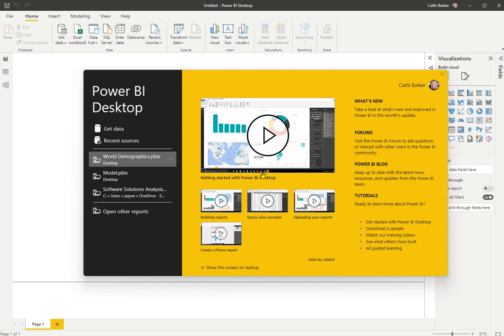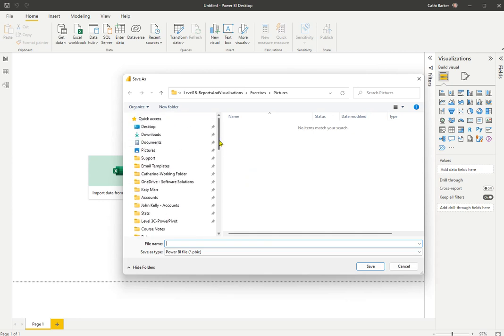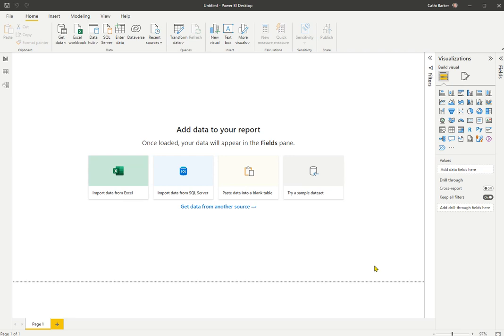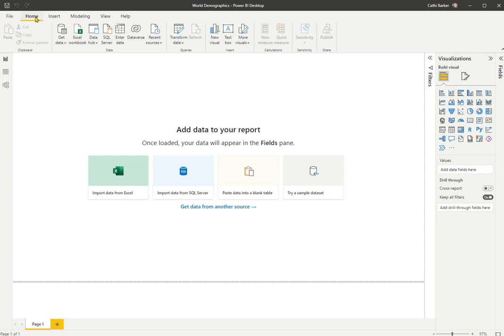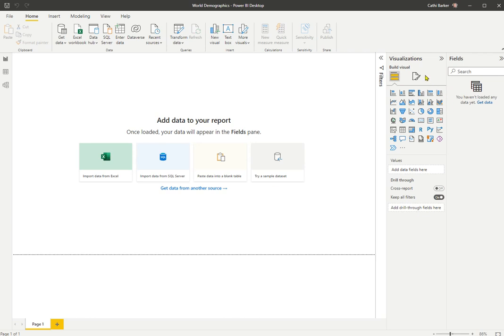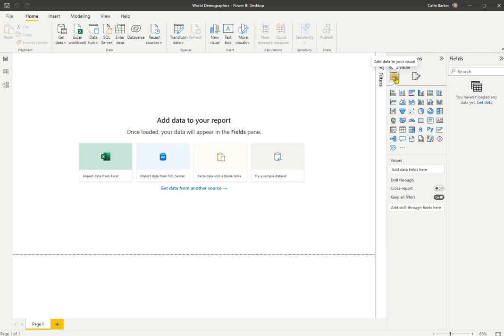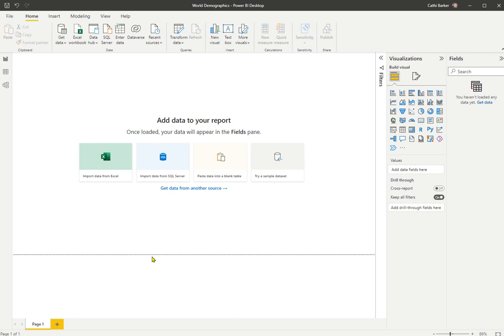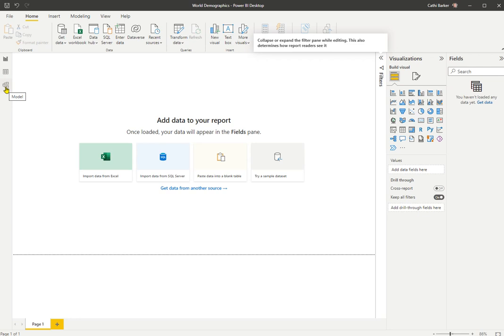Video 1 - Microsoft Power BI Introduction, Screen and Create Power BI File